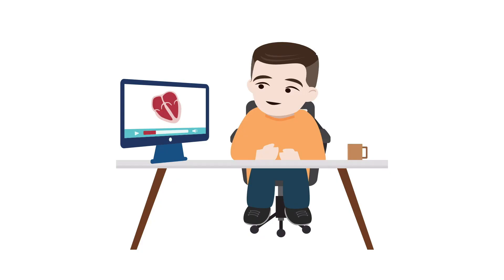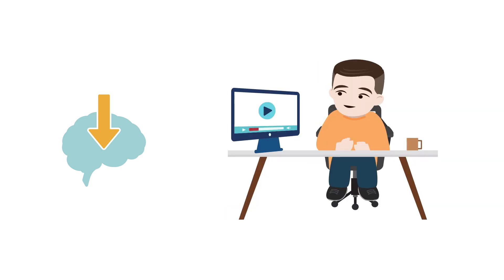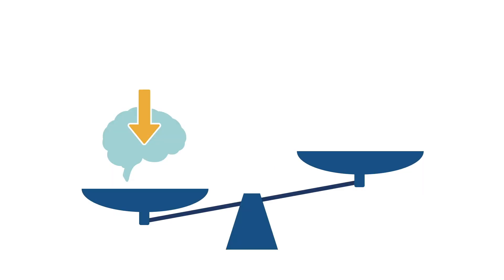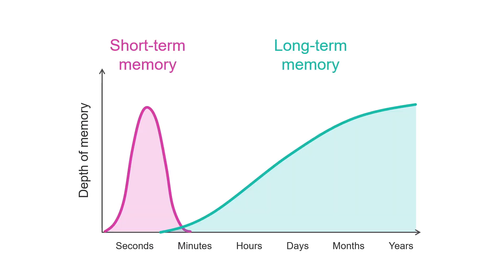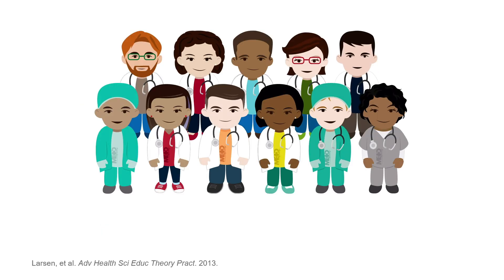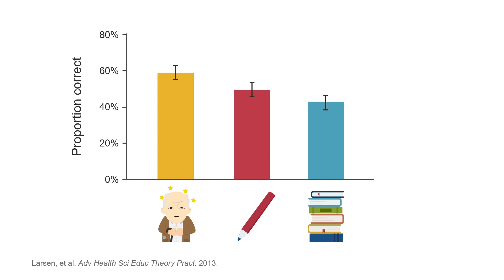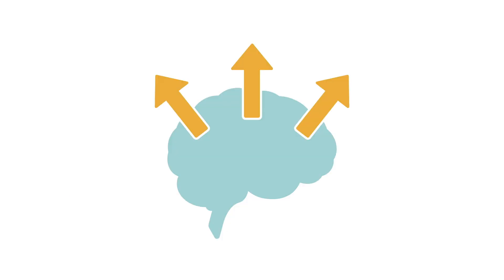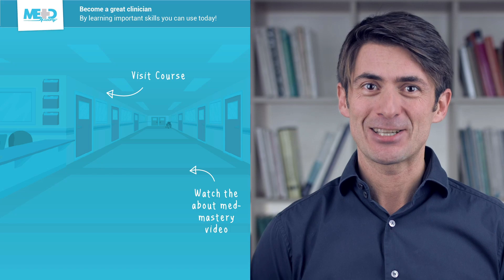How to use retrieval practice in medical education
Think back to the last time you couldn't remember something that you know you learned in the past. The problem wasn't that you hadn't learned the information, but rather that you couldn't extract it, or retrieve it from your brain when you needed it. In this video, taken from our Teaching Masterclass: Creating an Online Course, we will explain the theory behind retrieval practice and how it works to enhance learning.

Develop and record an online medical course that your students will love. Start now by learning Medmastery’s own unique process!